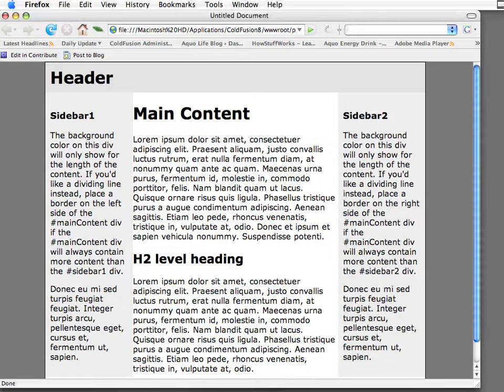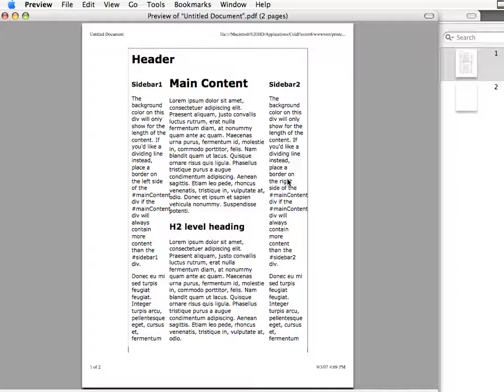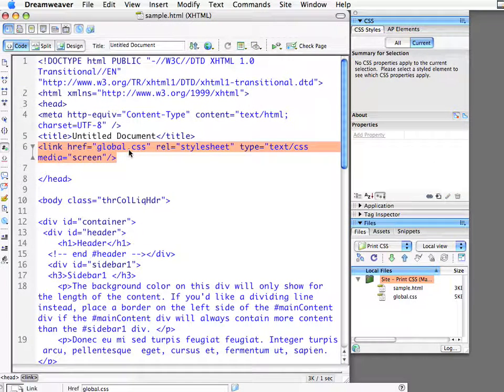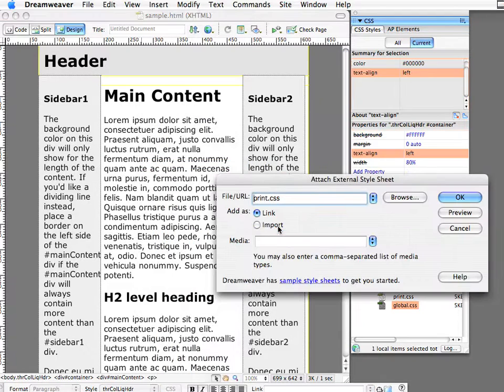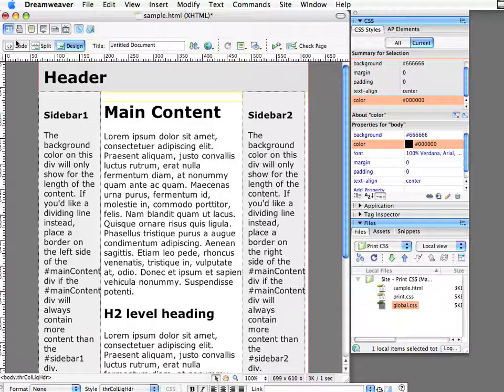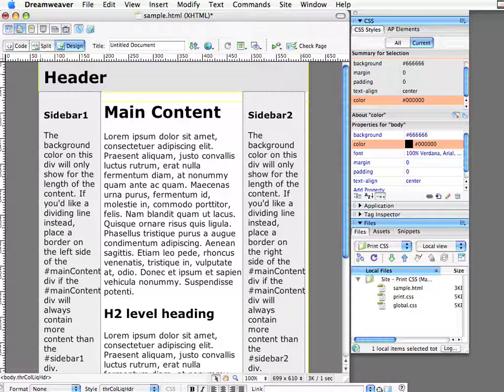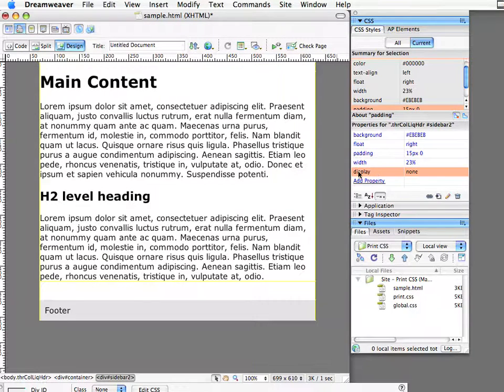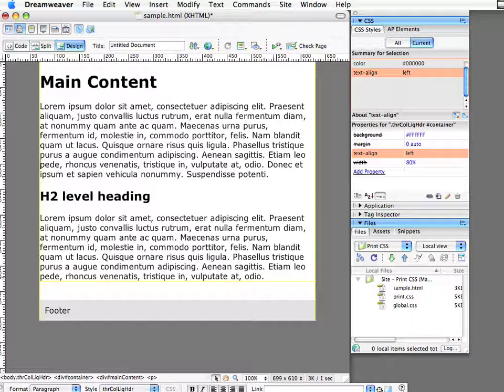Quick Tip: Creating a Print Style Sheet in Adobe Dreamweaver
Quick Tip: Learn how to create a style sheets for print devices using tools in Adobe Dreameaver.